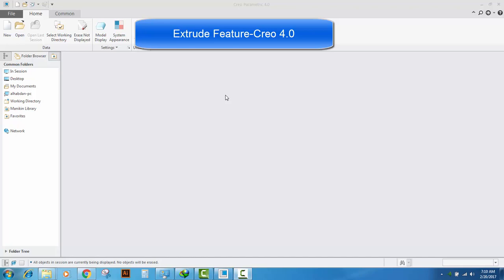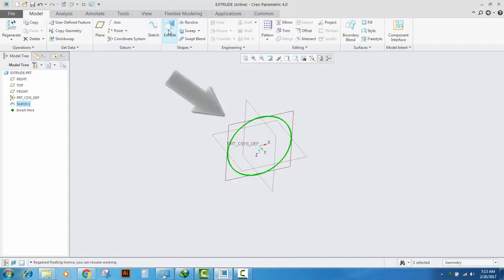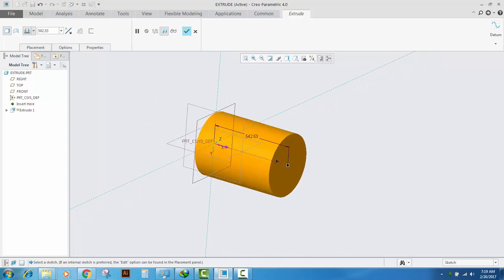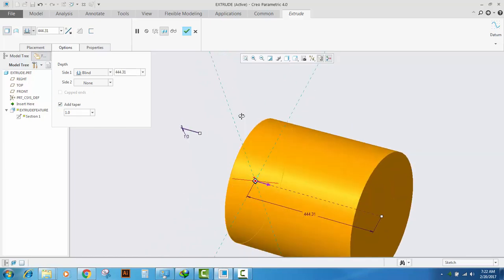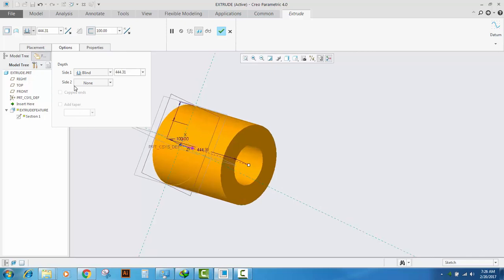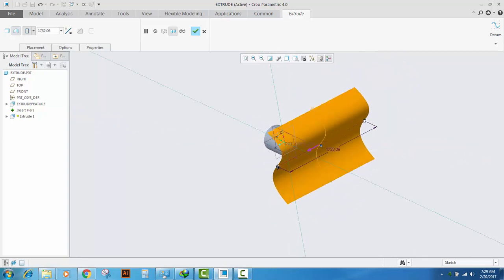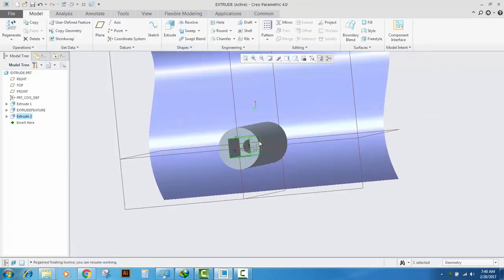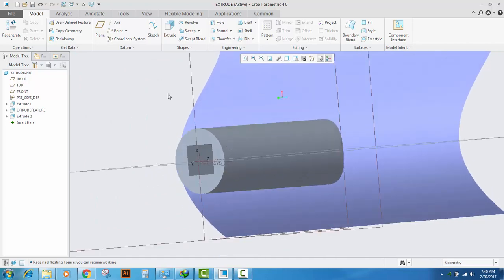extrude feature- Creo 4.0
How to use extrude in Creo 4.0
Extrude feature in Creo 4.0
Extrude feature Tutorial
Complete tutorial in extrude